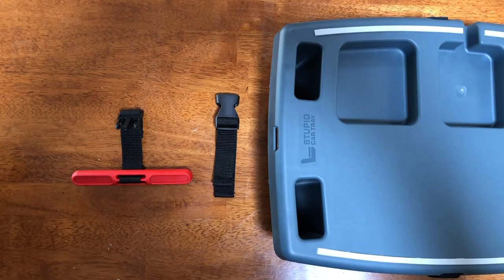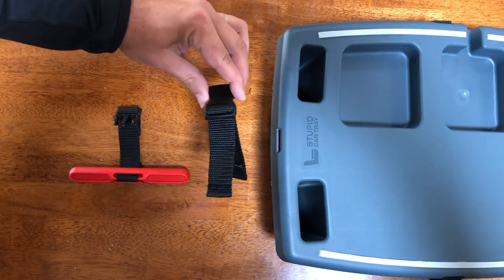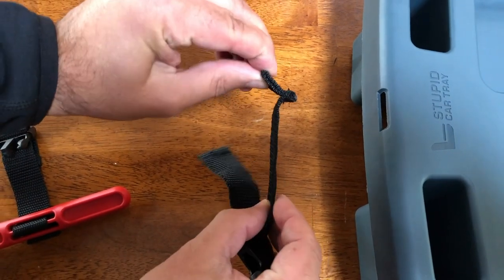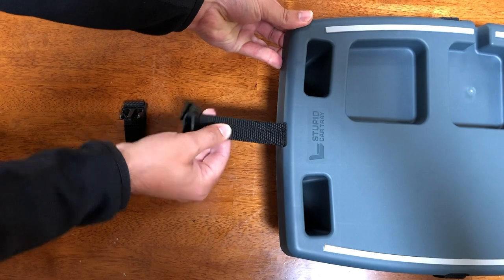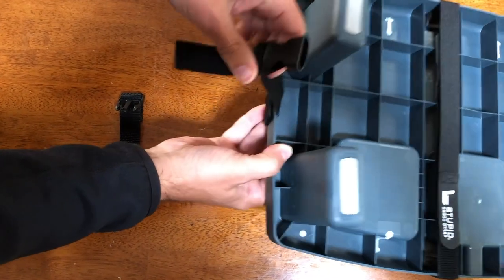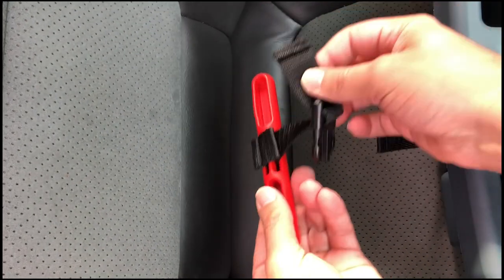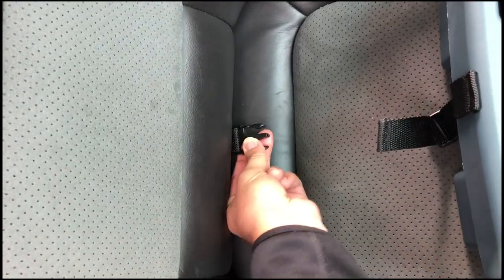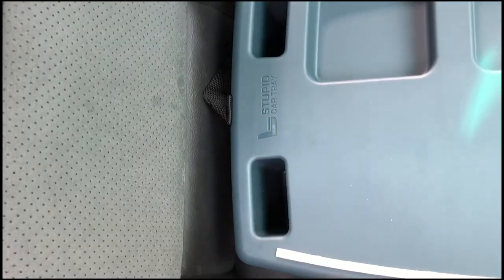Stupid Car Tray - Seat Anchor demo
Watch how to install the Stupid Car Tray Seat Anchor! In this demo you'll learn how to install the strap to the tray, and the anchor into the seat. Buckle them together, pull the strap to tighten and snug, and you're in business.